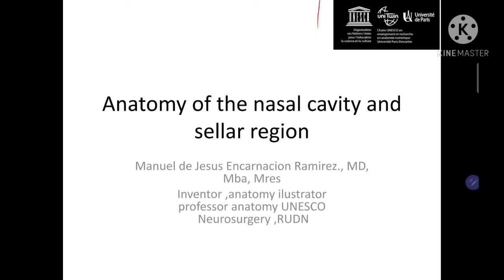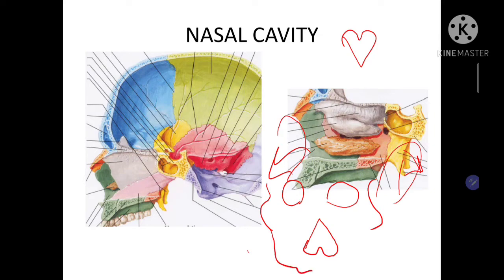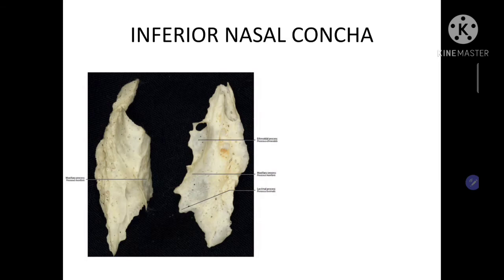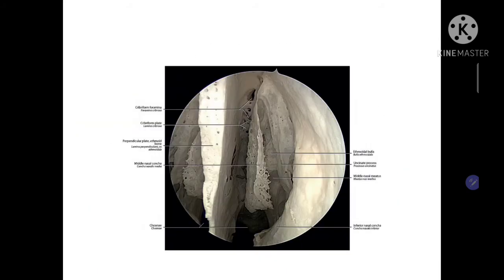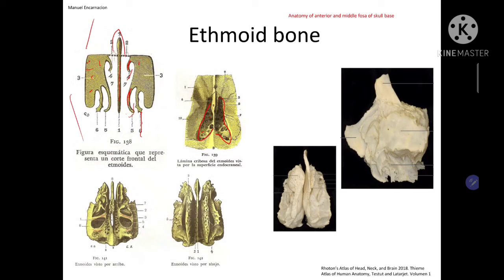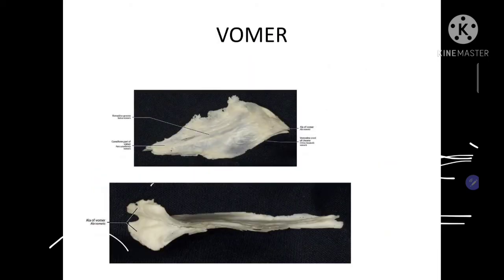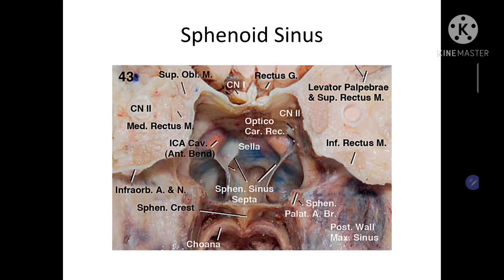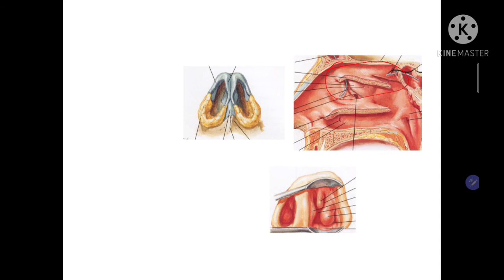Nasal cavity anatomy